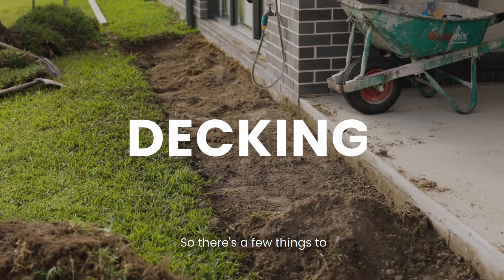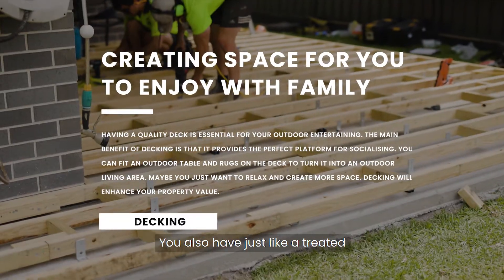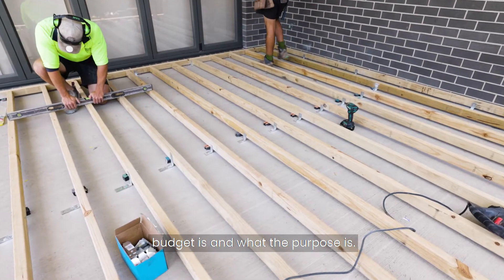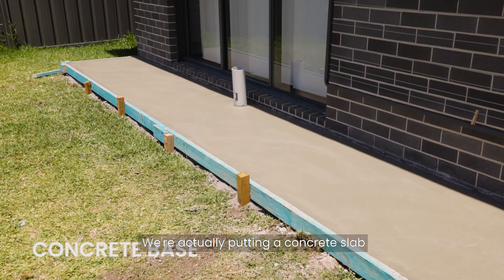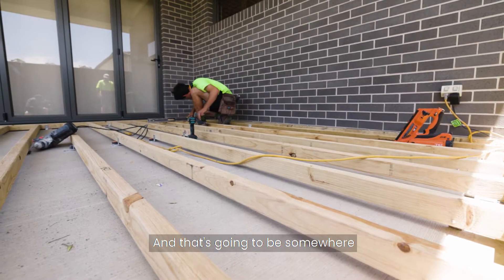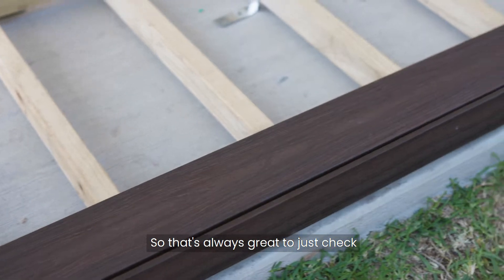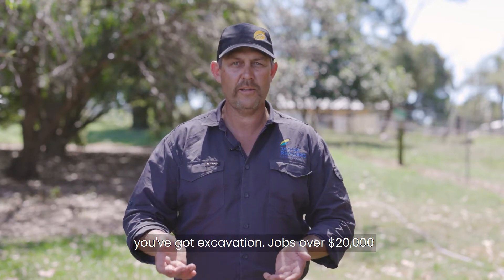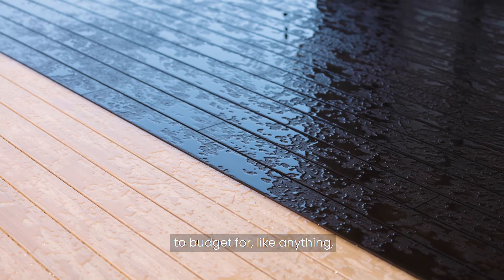Decking - Jason Reading Landscapes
💬 any questions?

If you need any Landscaping advice or help (or anything else, really!) ask us in the comments!